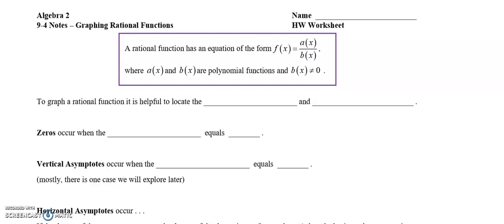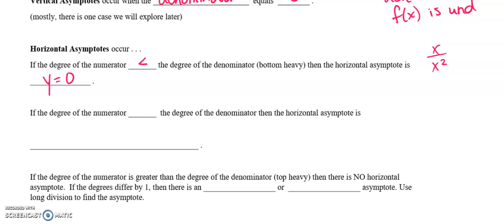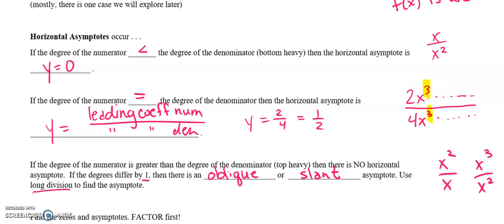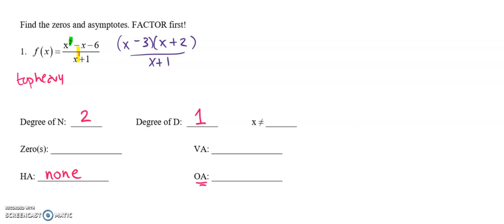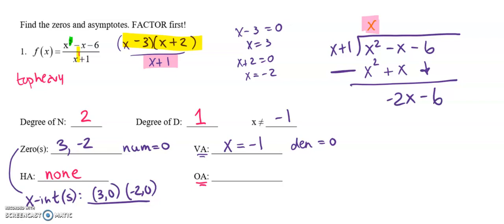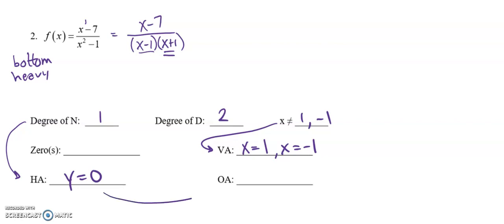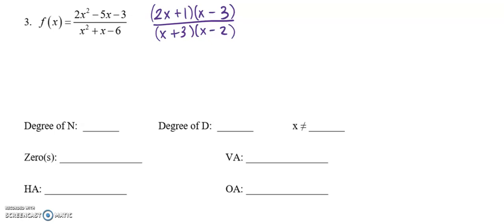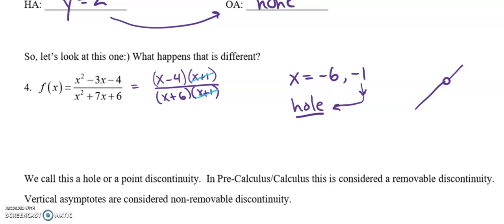9 4 notes #1